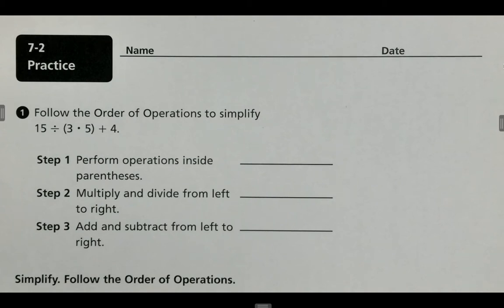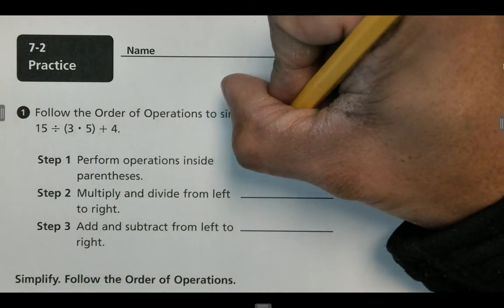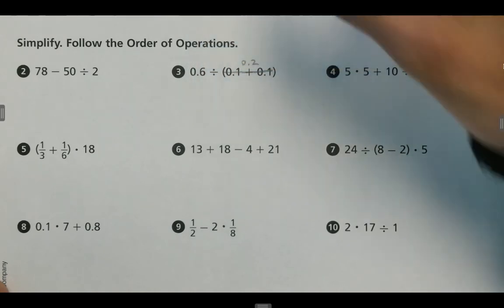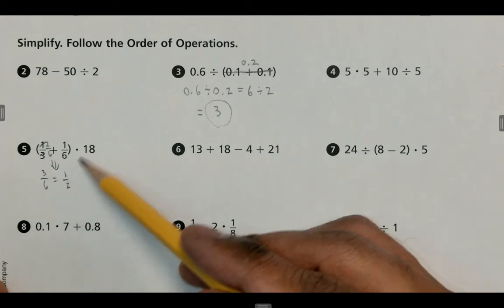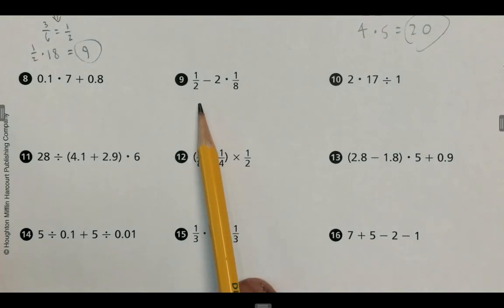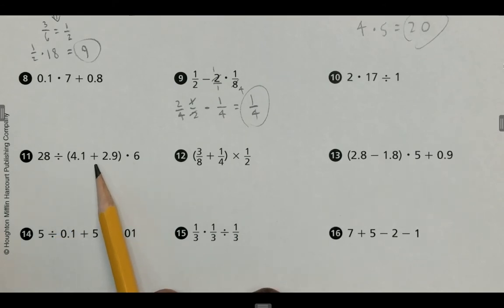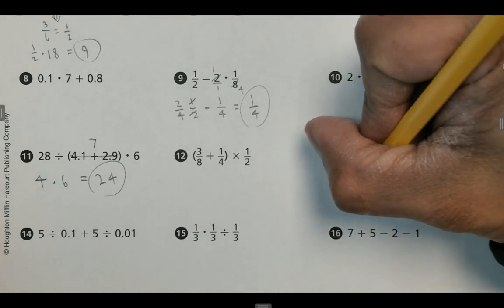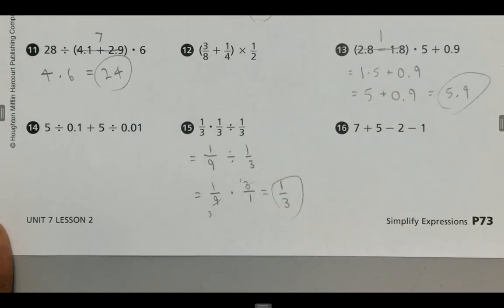7-2 Simplifying Expressions